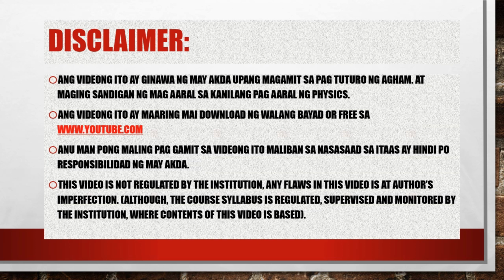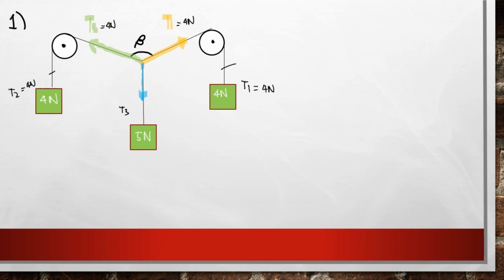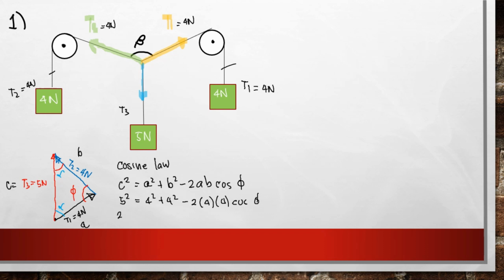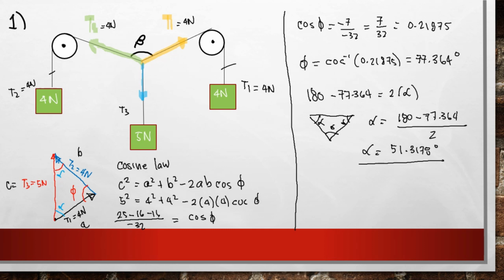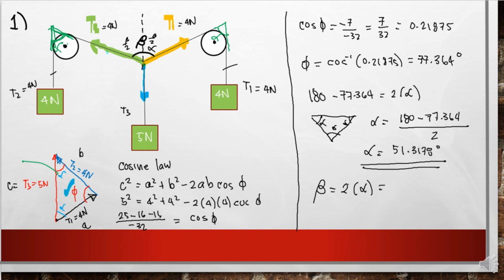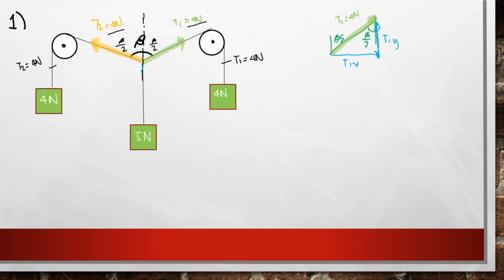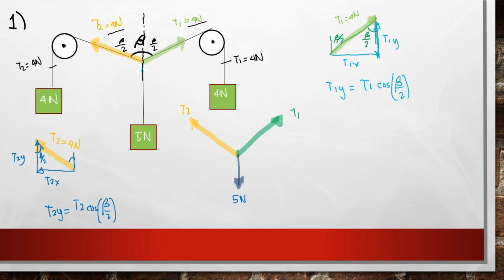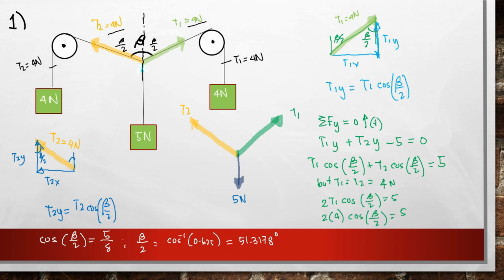Newton's Law of Motion Sample Problems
Educational Media Resources, Physics, Natural Science